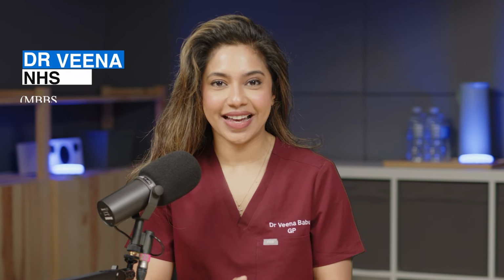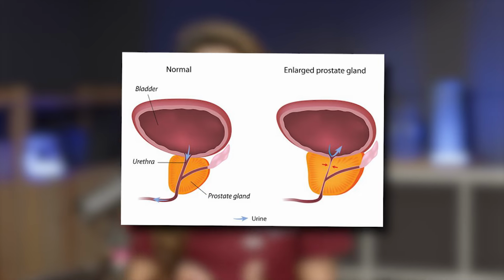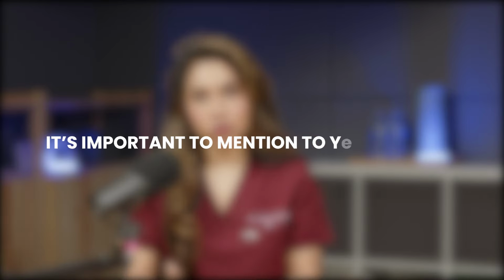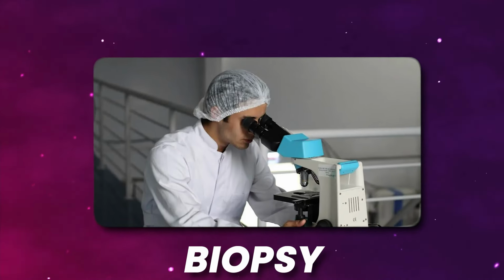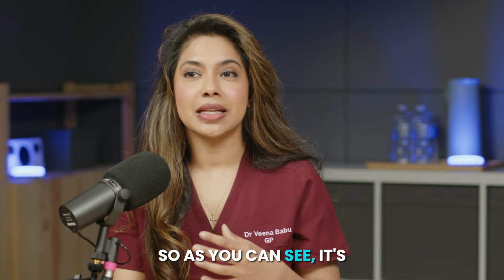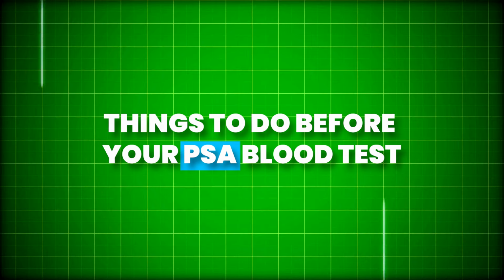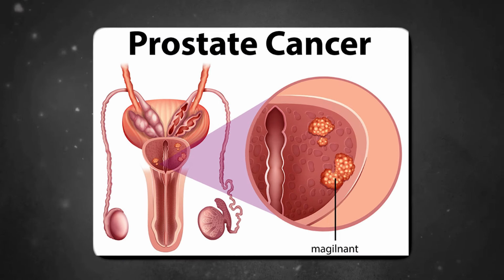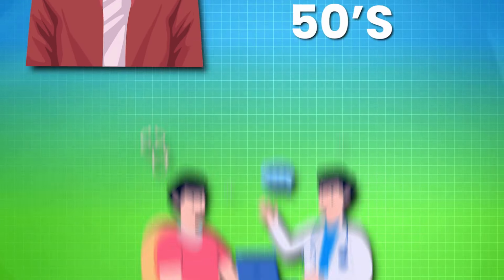What Is PSA Testing? | Prostate Cancer | Men's Health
**Please note this video is for education purposes and should not be used in place of a doctor's consultation. **

Thanks ,
Dr Veena